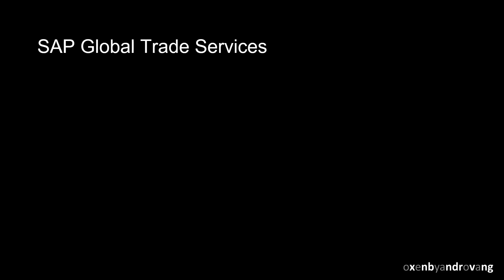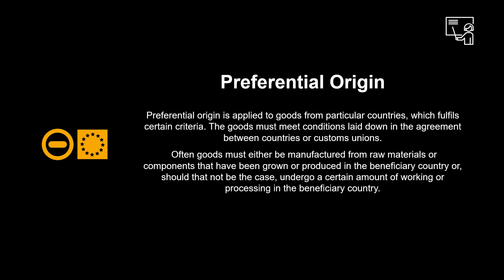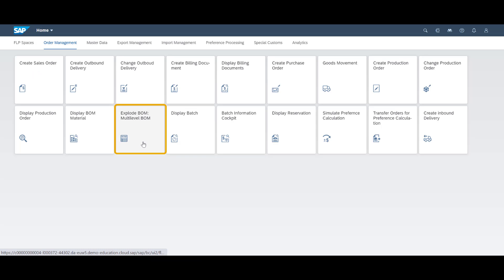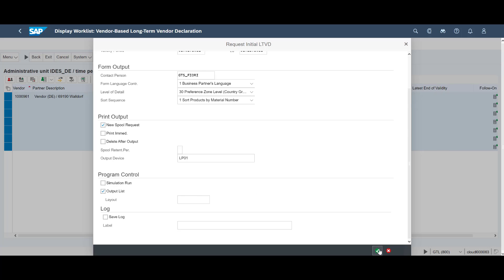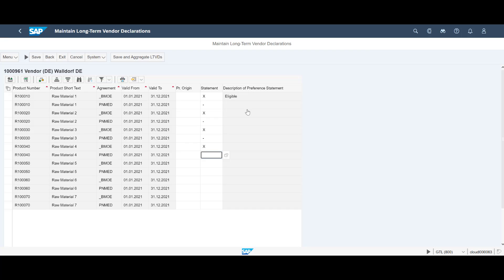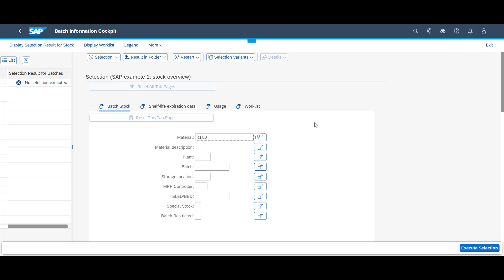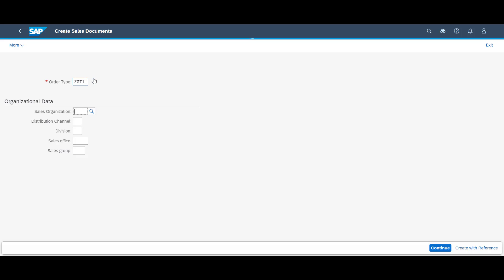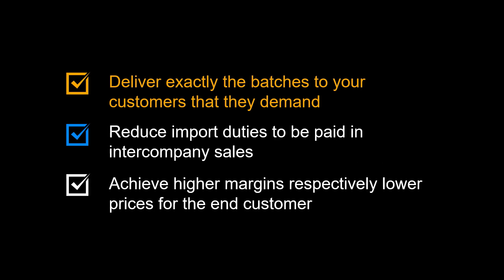SAP Global Trade Services - Identity-based Preference Processing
SAP GTS, identity-based preference processing, maximizes the potential of preferential origin by determining the origin one level below the product.

With a batch or any other identifier, the worst-case principle on the product level no longer applies. The actual preference status of the product can be influenced by exchanging component batches.

It enables you to manage long-term vendor declarations and L T V Ds for customer’s purposes.

It lets you calculate preference based on preference agreements and preference models for standardized static or configurable products.

Finally, you can make a statement on the preference eligibility of a product based on preference determination.

0:00 Introduction
0:33 Benefits
0:53 Concept
1:26 Scenario
2:08 BOM Explosion
2:28 Purchase Order
2:54 LTVD Worklist
3:44 Maintain Vendor Declaration
4:30 Goods Receipt - Purchased Goods
5:02 Identity-based Vendor Declaration
5:19 Batch Information Cockpit
5:30 1th Production Order Semi-Finished 3
8:06 2nd Production Order Semi-Finished 2
9:58 3rd Production Order Semi-Finished 1
11:48 4th Production Order - Finished Goods
12:53 Where used List
13:12 Sales Order Process
14:18 Available in
14:33 Recap of Benefits